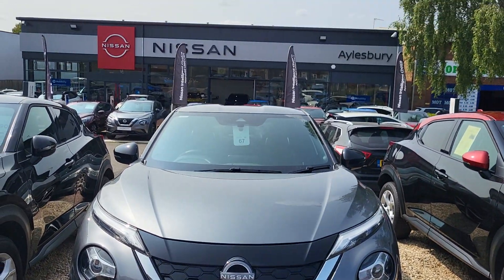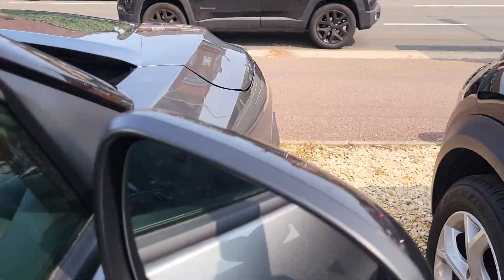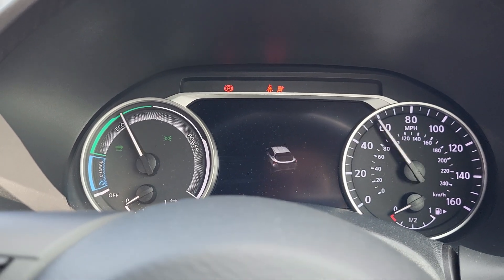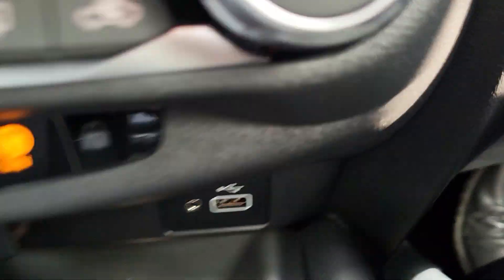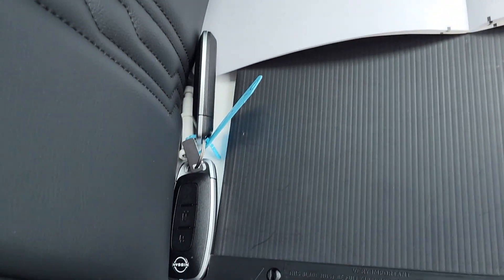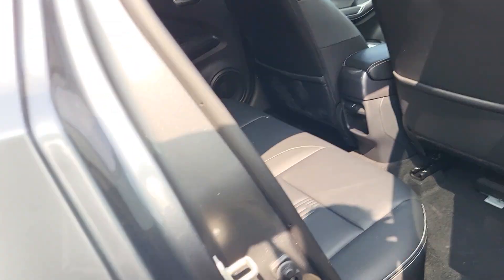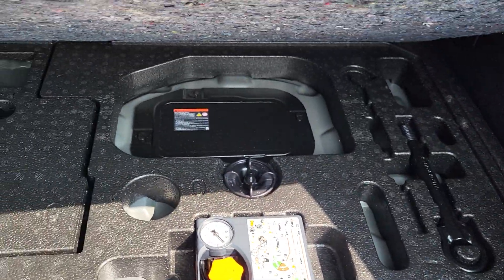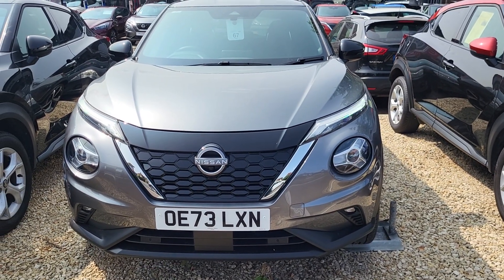Nissan Juke Tekna Hybrid - OE73LXN